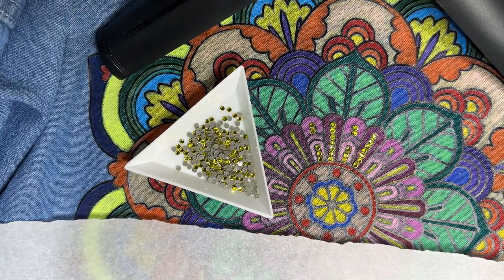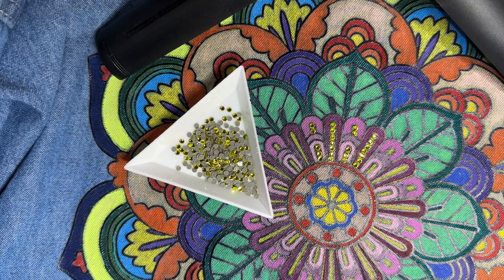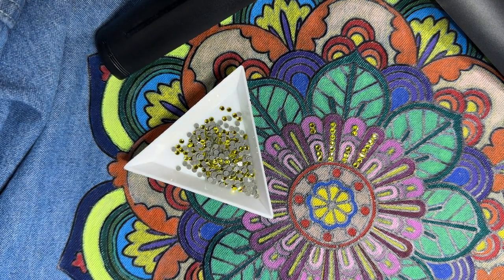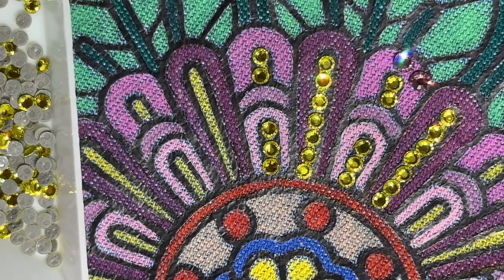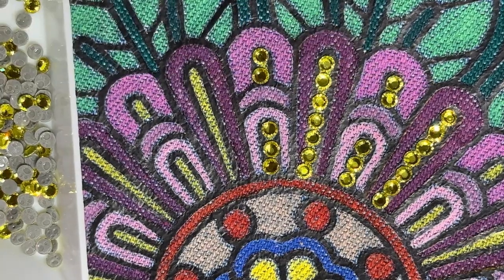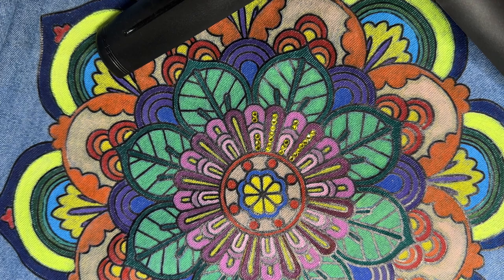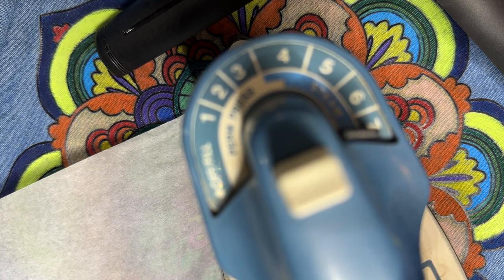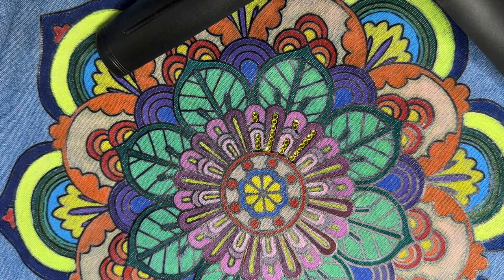Blinging A DTF!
Short video on how to bling a denim shirt that has a DTF ironed onto the back and then colored with acrylic markers.